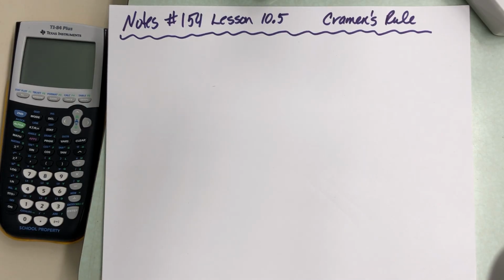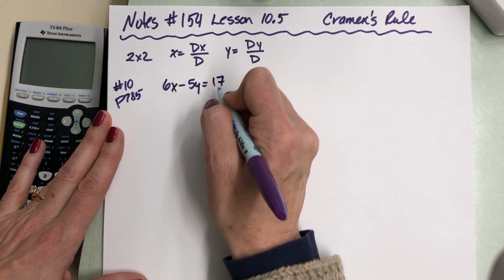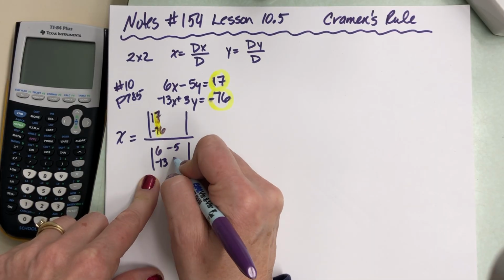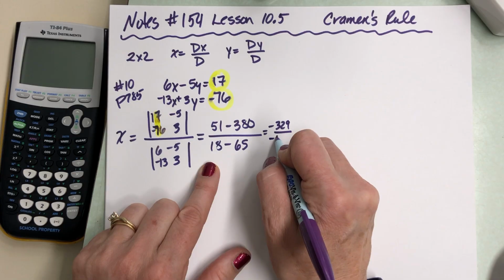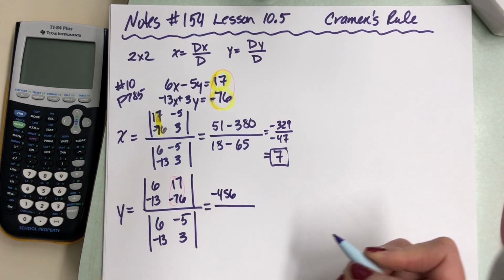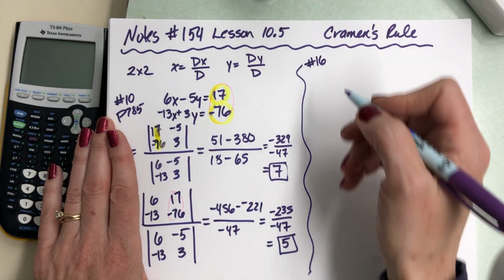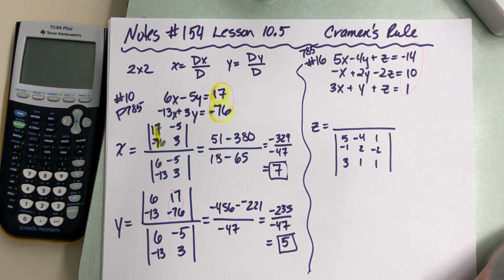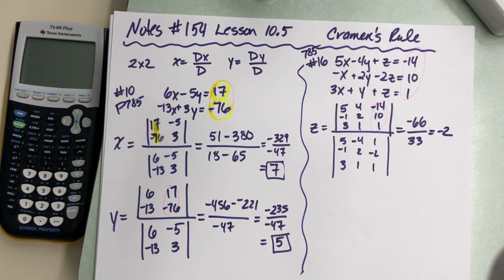Notes #154 Lesson 10.5 Cranmer’s Rule